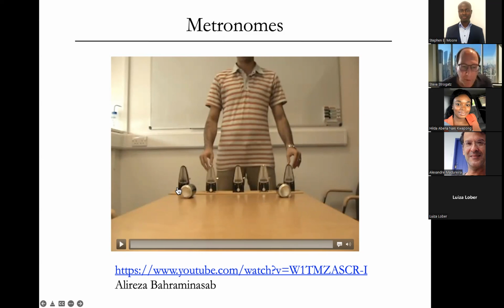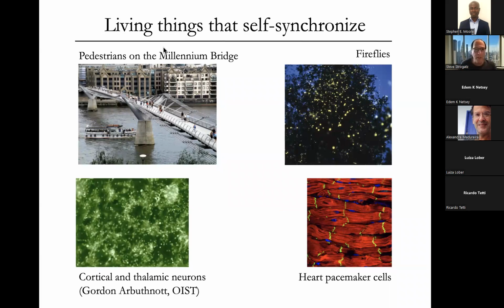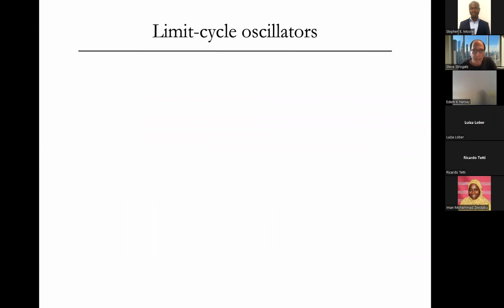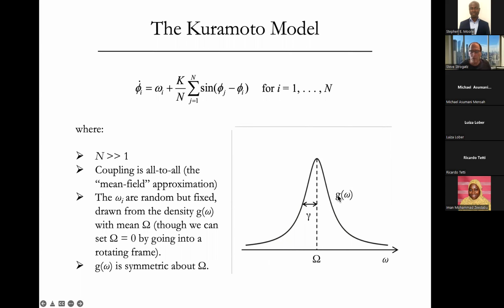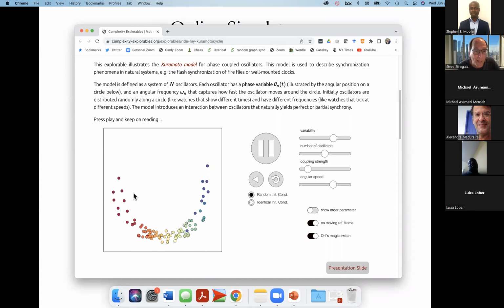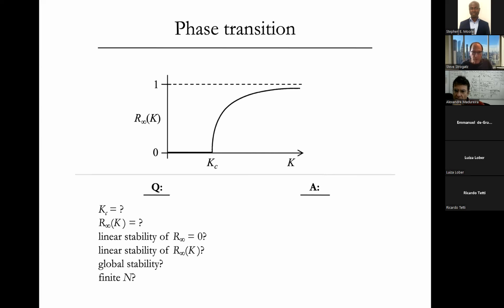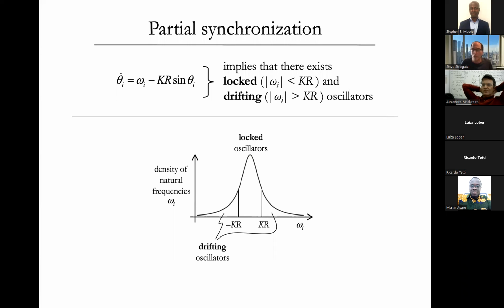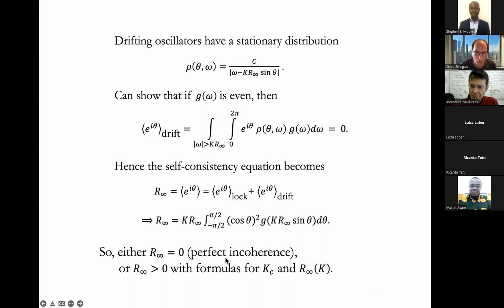The Math and Science of Synchronization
Speaker:  Prof. Steven Strogatz,  Department of Mathematics, Cornell University, Ithaca, New York, USA.

Abstract
Every night along the tidal rivers of Malaysia, thousands of male fireflies flash on and off in unison, creating a spectacular light show. Similar feats of synchronization occur throughout the natural world and in our own bodies. In the first part of this talk I’ll provide an introduction to the math and science of synchronization. After that I’ll discuss some exciting new results and unsolved problems about how the topology of a network affects its tendency to synchronize.